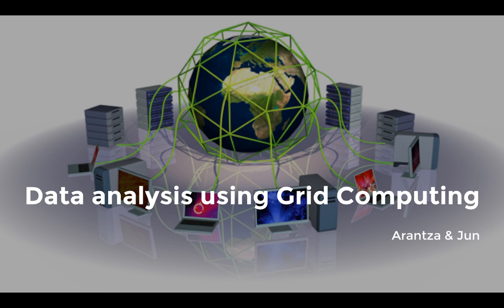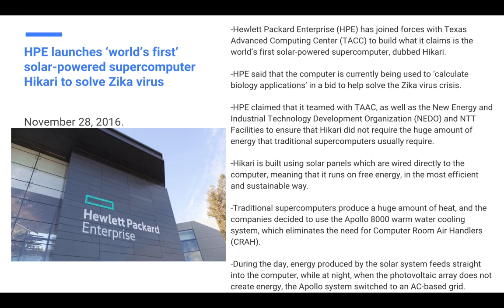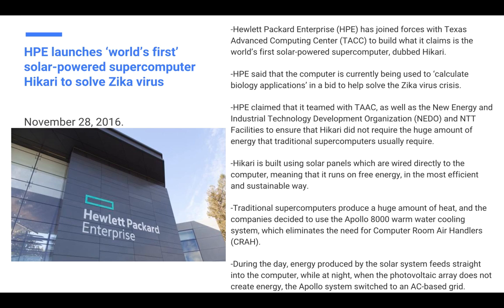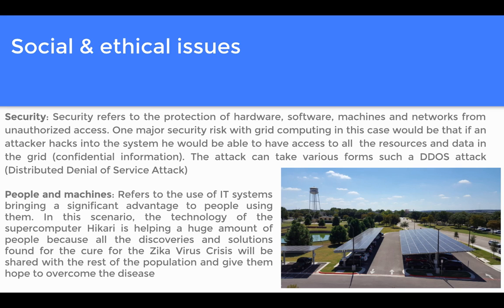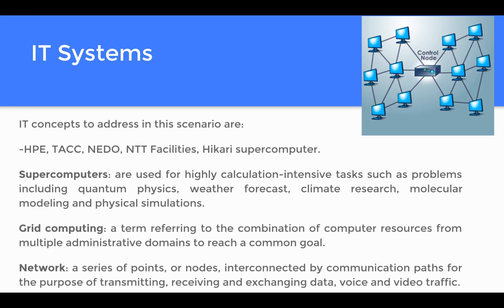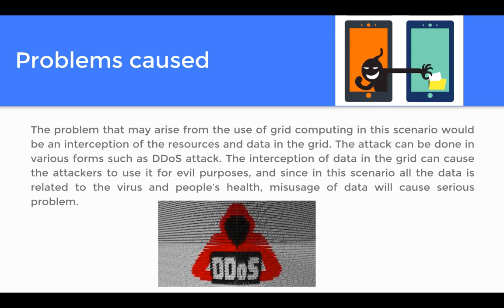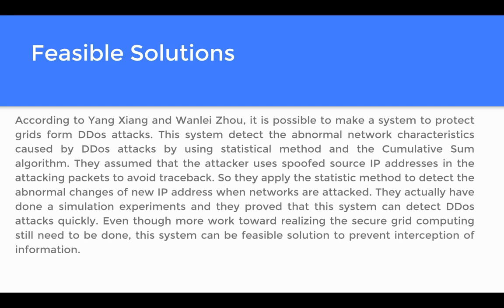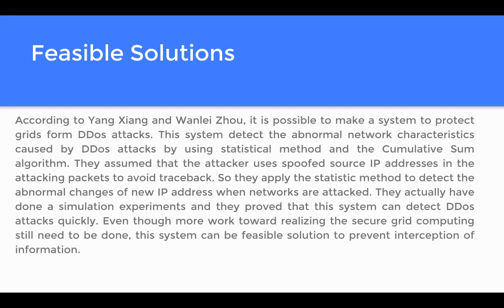ITGS: Grid Computing Scenario Analysis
Student Analysis on Grid Computing news scenario